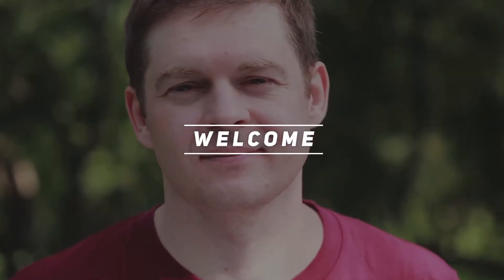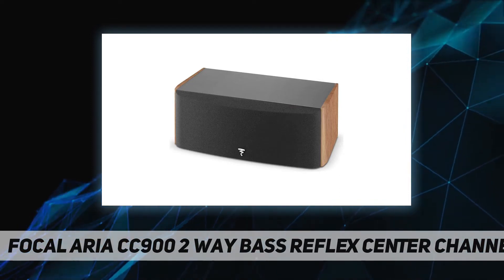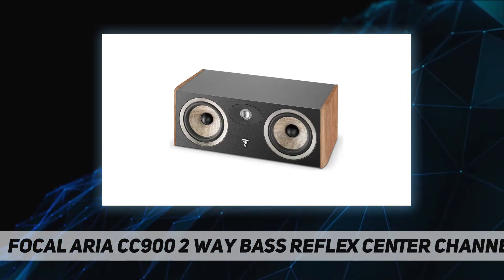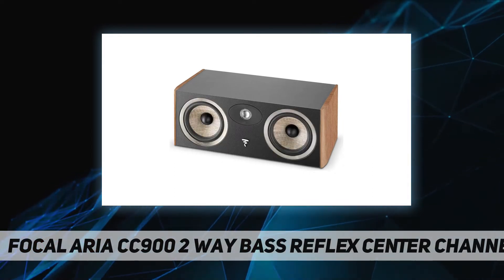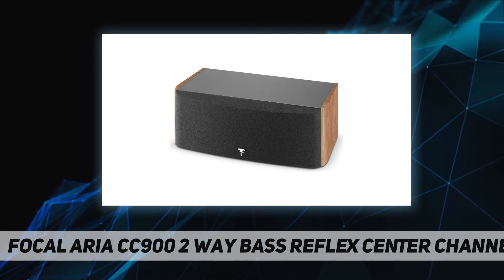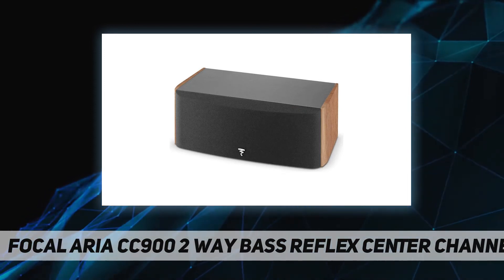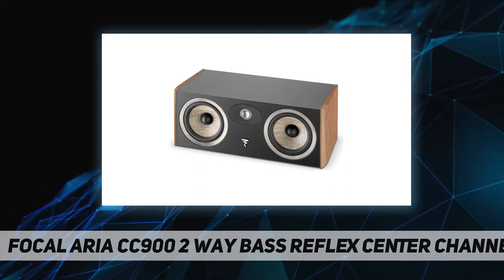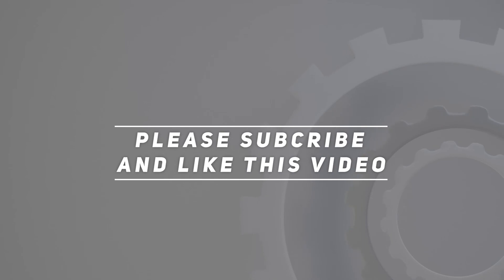Focal Aria CC900 2 Way Bass Reflex Center Channel Speaker AZ Review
Focal Aria CC900 2 Way Bass Reflex Center Channel Speaker 2022 Updated information and review.